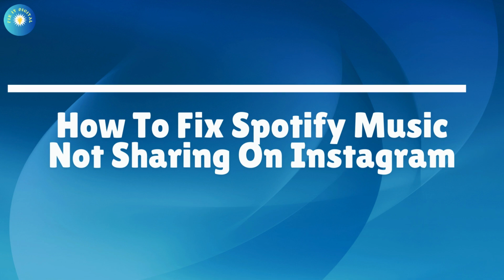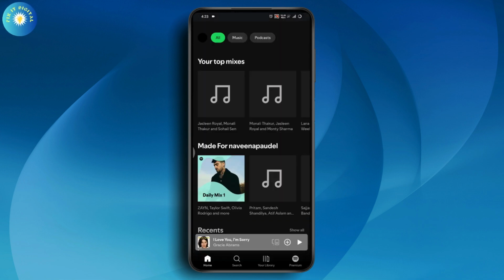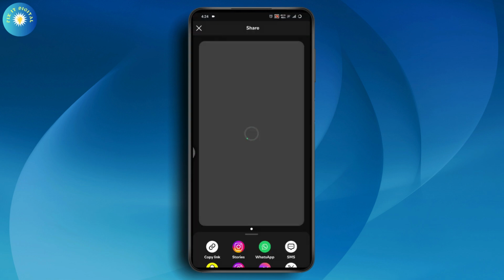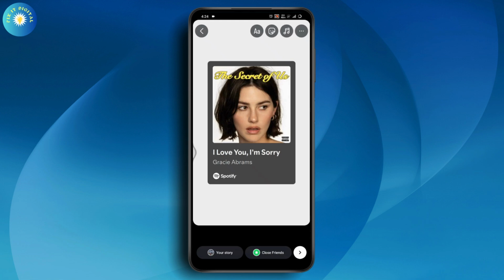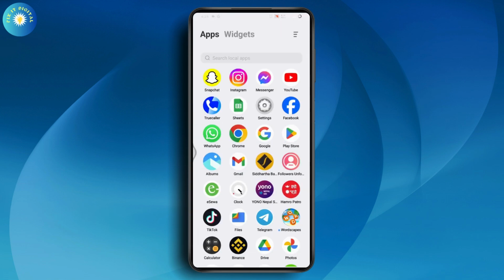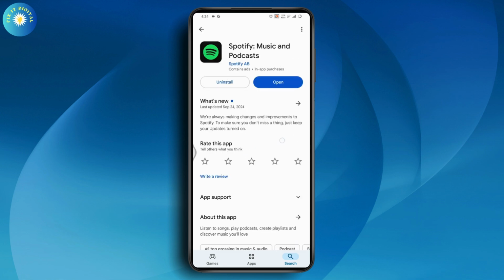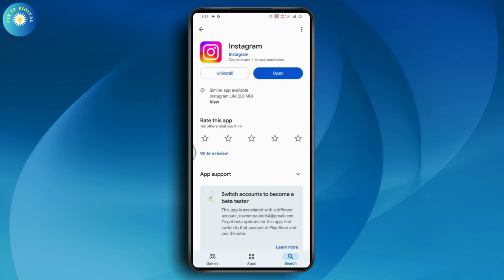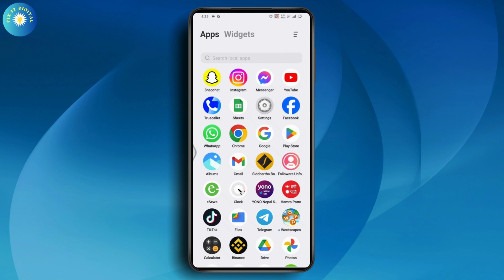How To Fix Spotify Music Not Sharing On Instagram 2024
How To Fix Spotify Music Not Sharing On Instagram
fix spotify music not sharing
fix spotify not sharing on instagram
how to solve spotify not sharing problem instagram
how to fix spotify not sharing on instagram story problem
spotify musing not sharing instagram

In this video, we'll guide you through the steps to fix the issue of Spotify music not sharing on Instagram. Whether it's a connection problem or an app glitch, we'll help you troubleshoot and get your music sharing feature working again.

0:00 - Introduction
0:12 - Checking App Permissions for Spotify and Instagram
0:24 - Reconnecting Spotify to Instagram
0:36 - Updating or Reinstalling the Apps
0:48 - Conclusion and Final Tips